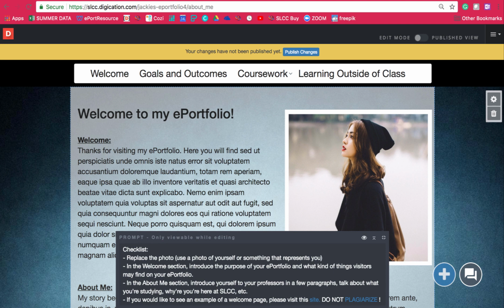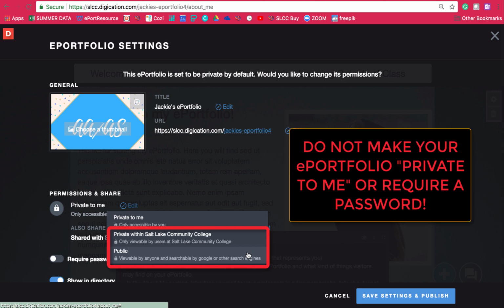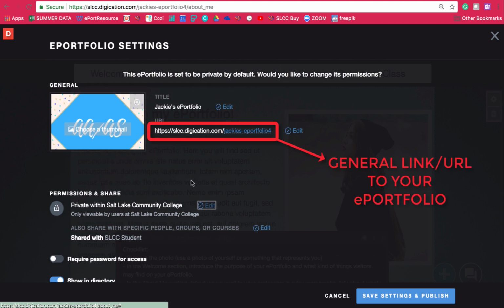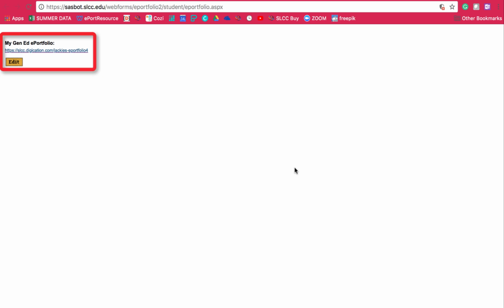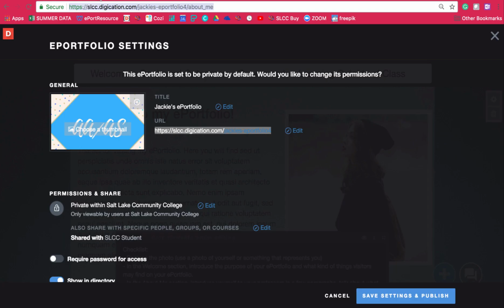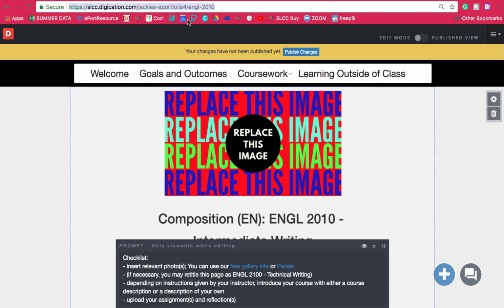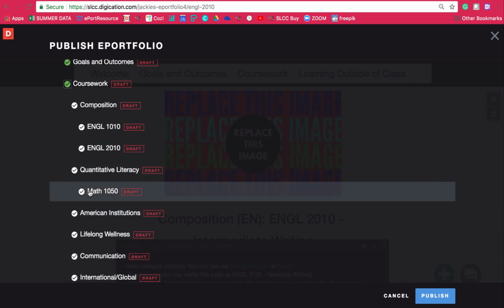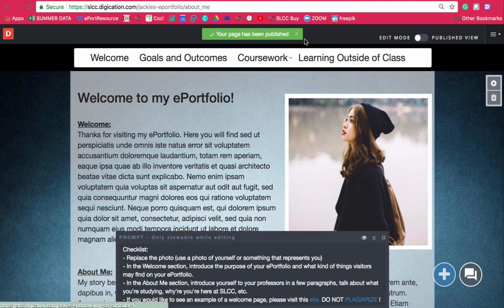SLCC Digication: Publishing, Privacy Settings, & Sharing